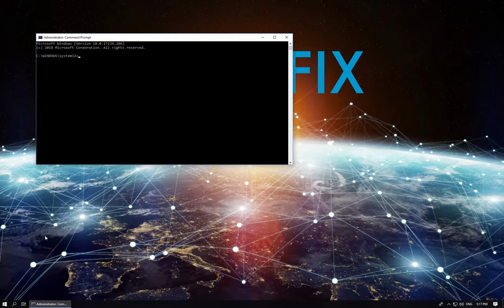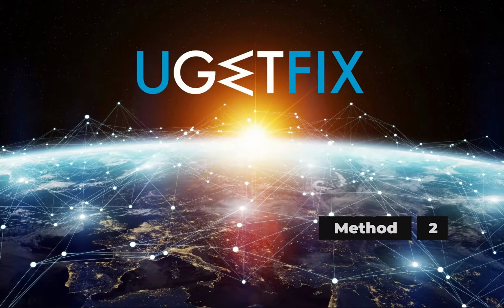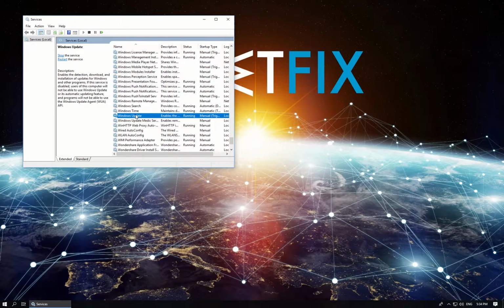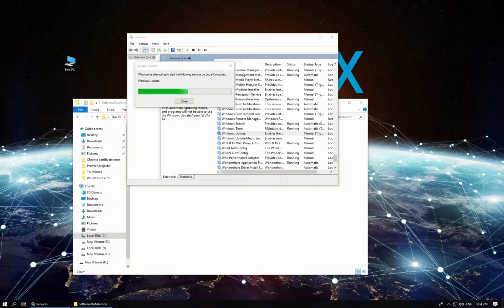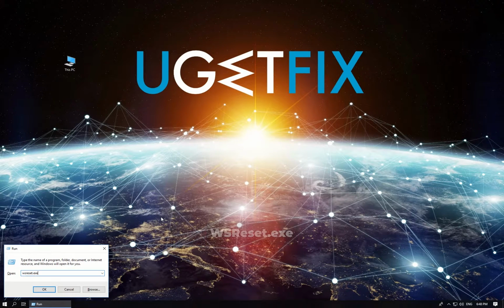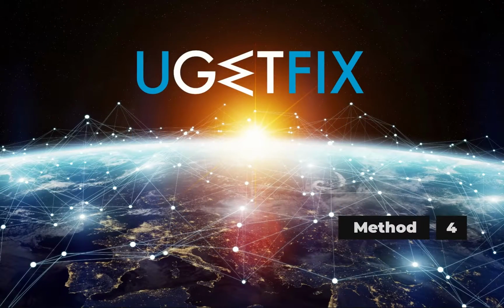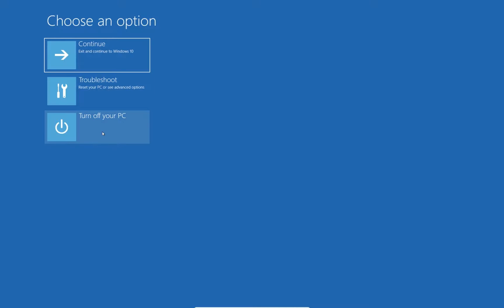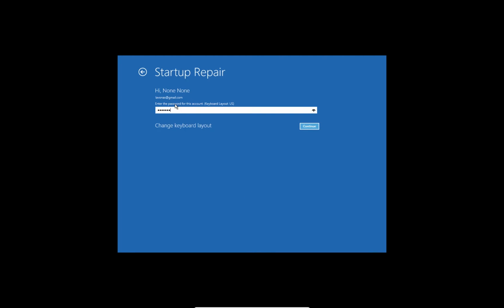How to Fix Windows Store Error Code 0x80073cf0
Windows Store 0x80073cf0 error usually appears when users try downloading or updating store applications. We have prepared a fixer tutorial for all of you and you can find it
Upon delivering Windows Store 0x80073cf0 error message to the user windows operating system does not provide a clear reason for why this is happening. Users might even have to re-install whole windows store module or reset windows update components.

Method 1: 00:12
Method 2: 00:31
Method 3: 01:07
Method 4: 01:30

--TEXT TO COPY--
Method 1:
For clearing updates folder:

Method3:
For clearing windows store cache:

wsreset.exe